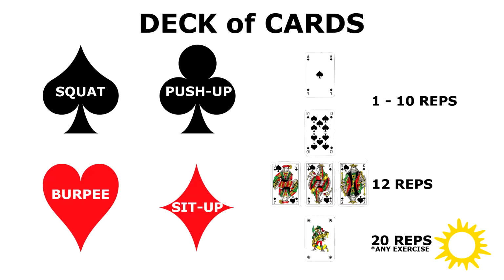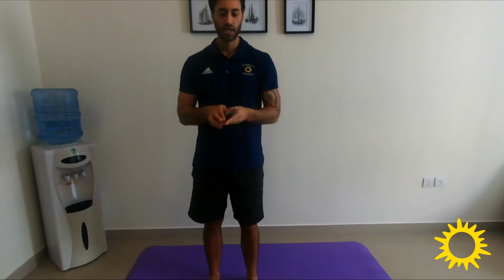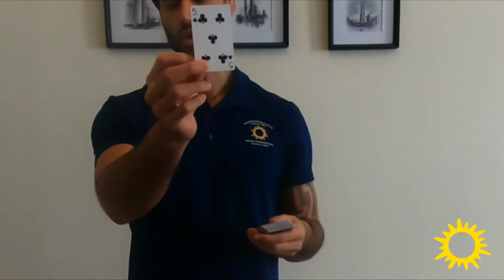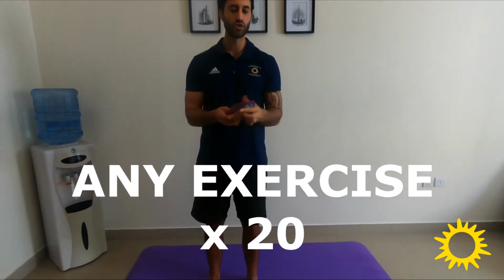DISD Klassen 9-12 Sport Nr. 09 - Deck of Cards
Das Kartenspiel-Workout ist eine einfache Art der Übung und eine lustige Möglichkeit, Freunde und Familie herauszufordern. Alles, was benötigt wird, ist ein Kartenspiel. Jede Farbe stellt eine Übung dar, während der Nennwert der Karte den Betrag bestimmt, den ihr für diese Übung aufbringen müsst.
Arbeitet euch durch das gesamte Kartenspiel durch, viel Spaß!

Deck of Cards is a simple way to exercise and a fun way to challenge friends and family. All that is required is a Deck of Cards. Each suit represents an exercise while the face value of the card determines the amount you must perform of that exercise.
Enjoy and work your way through the entire deck